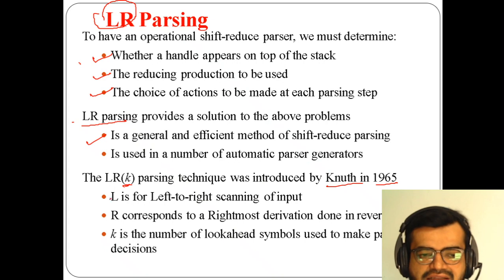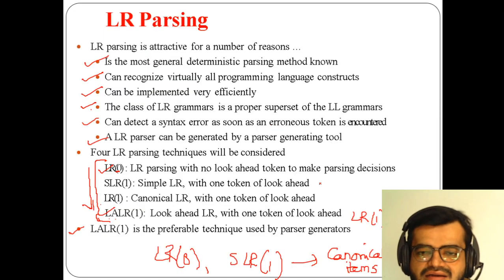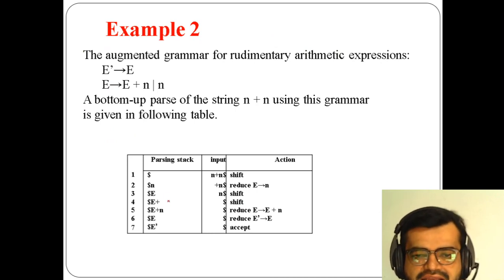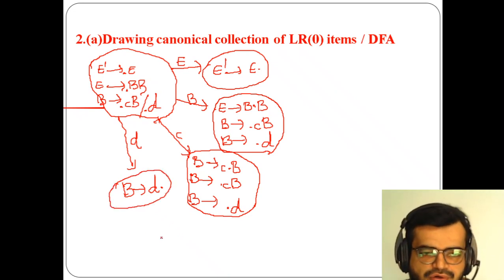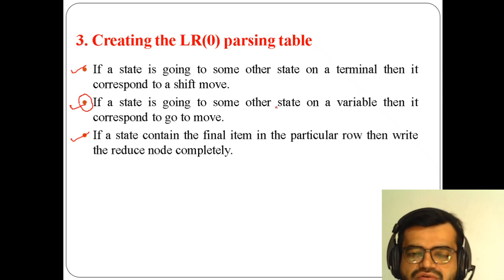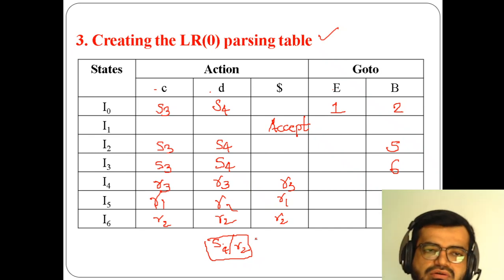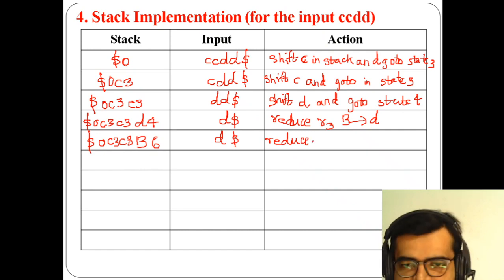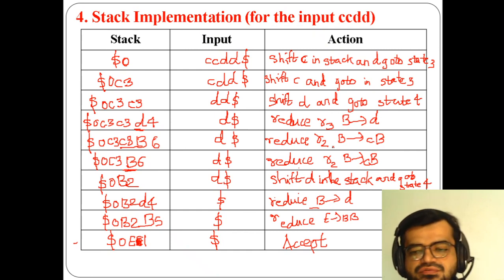Lecture 14 LR(0) Items and LR(0) Parsing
In this video the following topics covered:
1. LR Parsing
2. LR(0) Items
3. Steps to check whether a given grammar is LR(0) or not.